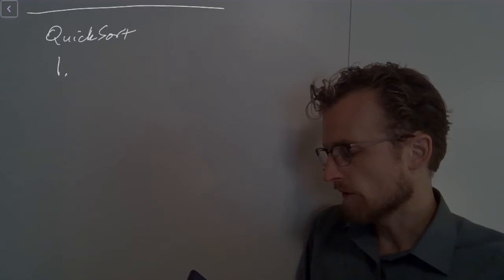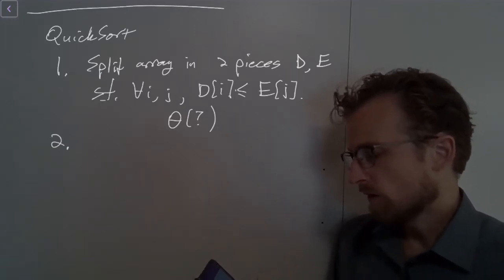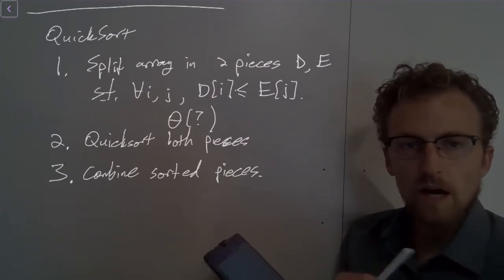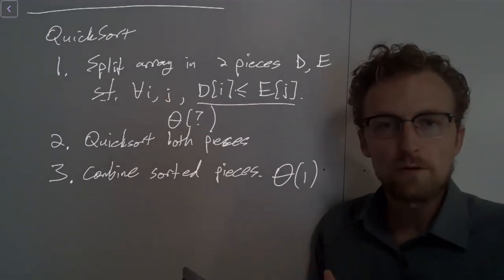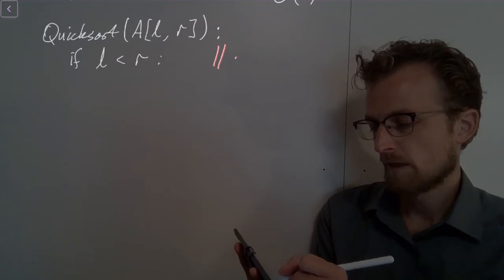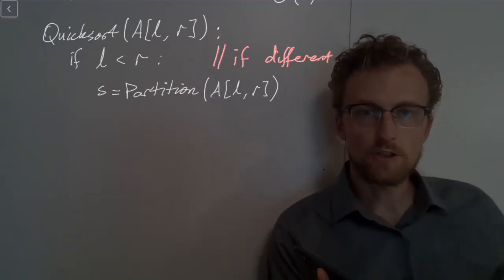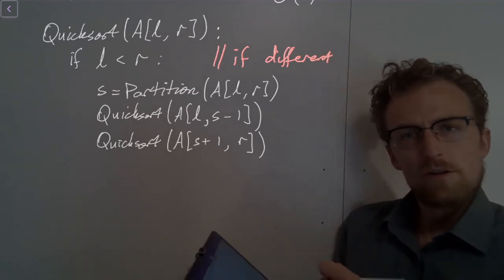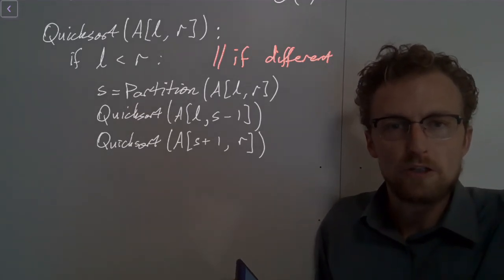CS 5720 L10 04 Quicksort Intro